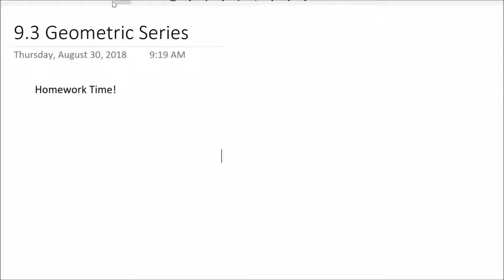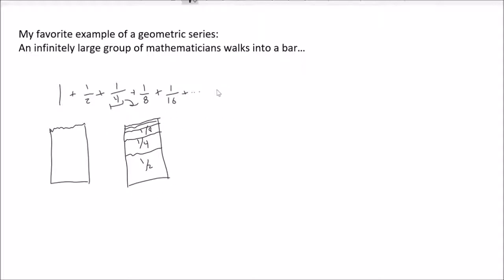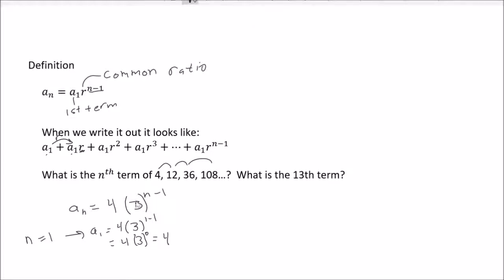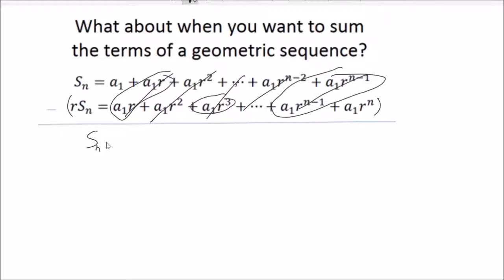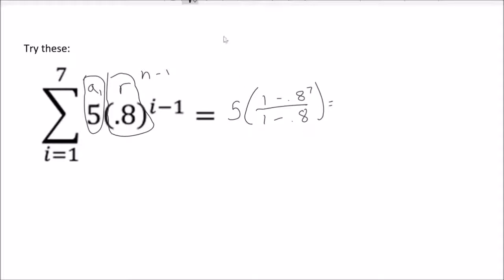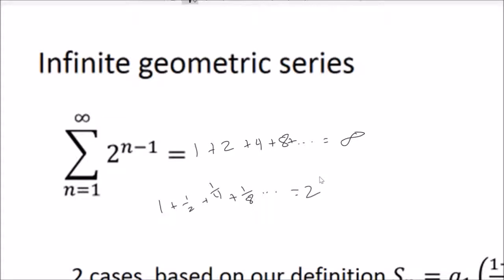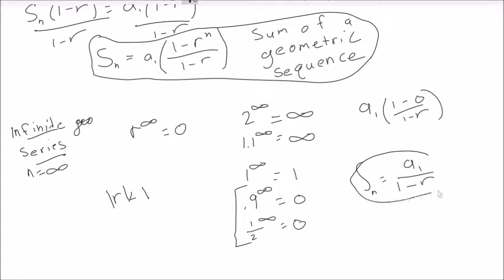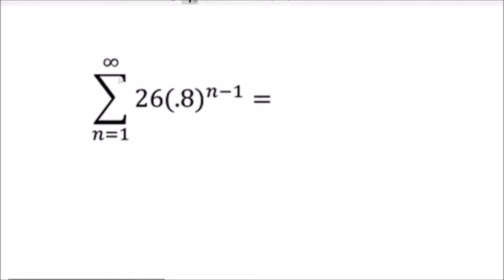IB Maths, Unit 1, Lesson 3, Geometric Series